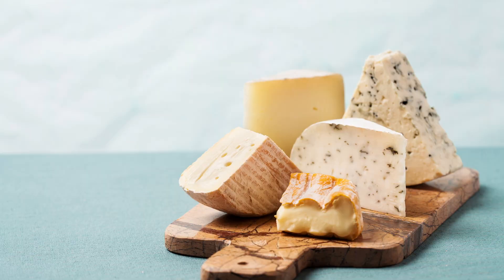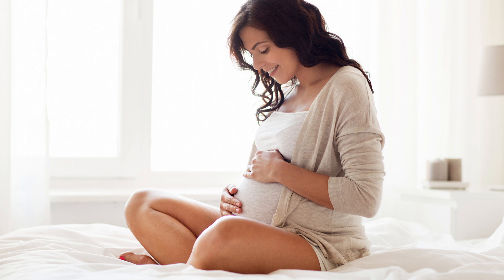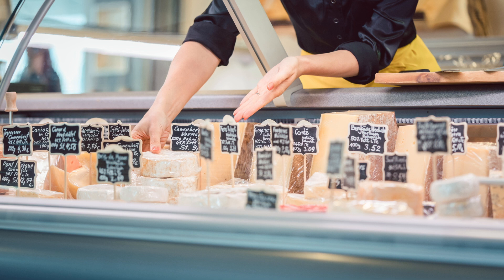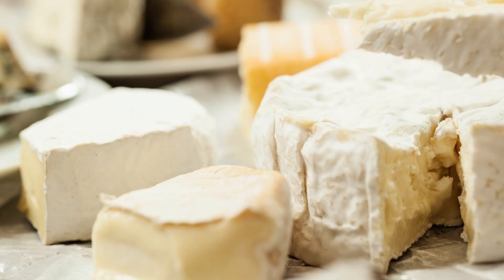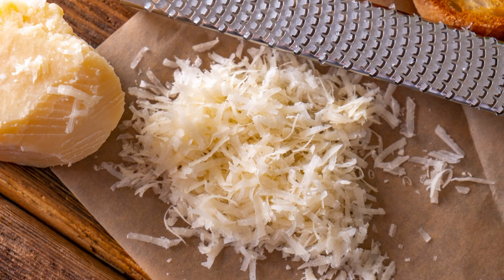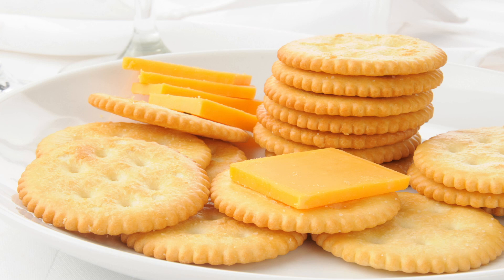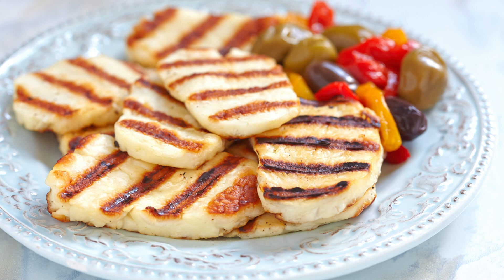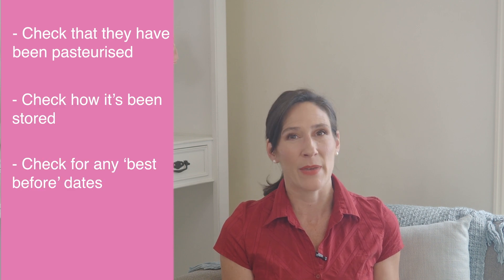Which cheese can I eat during pregnancy?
One of the foods that usually pops up on the list of 'foods to avoid during pregnancy' is certain types of cheese. So why are these restrictions in place and is there any cheese you CAN eat during pregnancy?

In this episode of Nourish, prenatal dietitian Melanie McGrice shares the types of cheeses you should avoid during pregnancy and which types are safe.